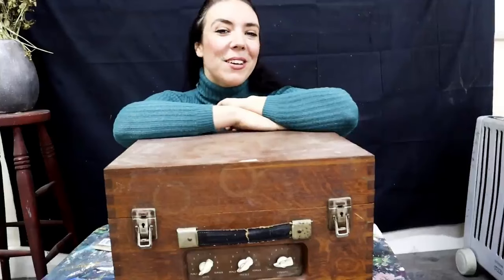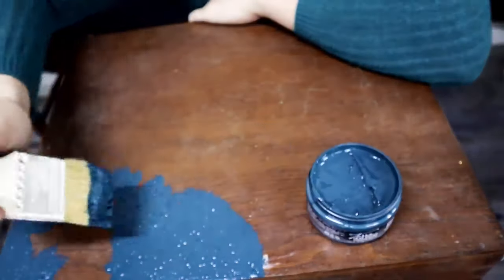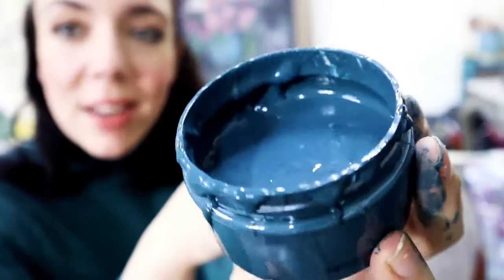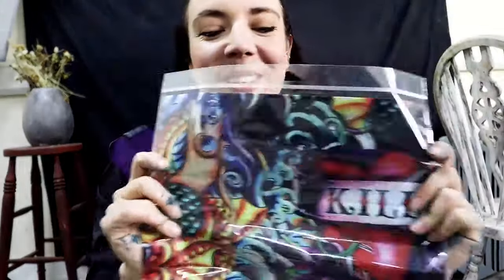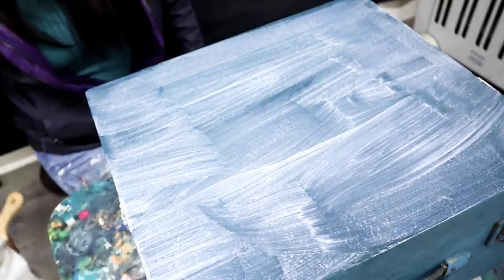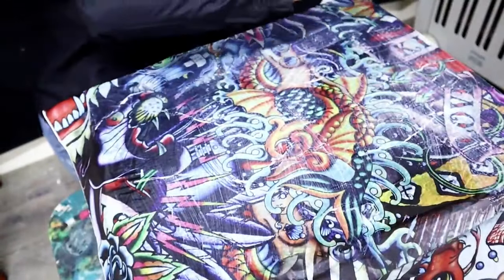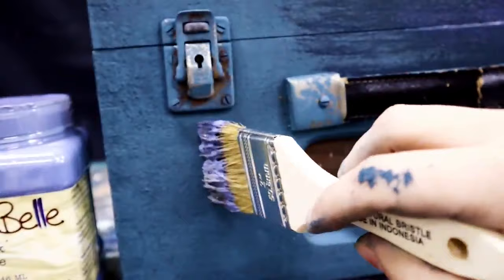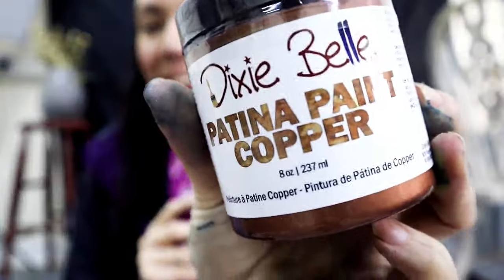Style A Vintage Vinyl Player with Jodie Flavell Art! | Belles And Whistles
Transforming a vinyl player into a nostalgic masterpiece involves the enchanting touch of Vintage Tattoo decoupage paper. Immerse the player in a tapestry of timeless artistry, as the carefully chosen designs come to life. Each piece of decoupage paper tells a story, weaving a narrative of bygone eras. Enhance the allure by delicately applying touches of Copper Patina paint, creating an antique charm that resonates with history. The final flourish comes with a mist of blue spray, adding a modern twist to the vintage. The result is a harmonious blend of old and new, where music meets art in a captivating dance.